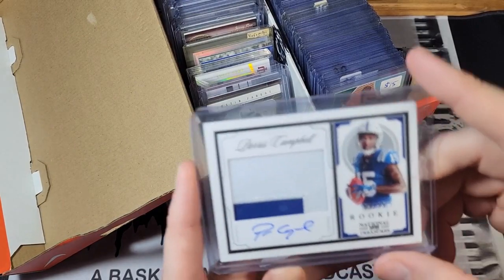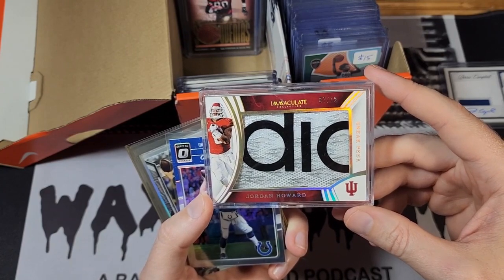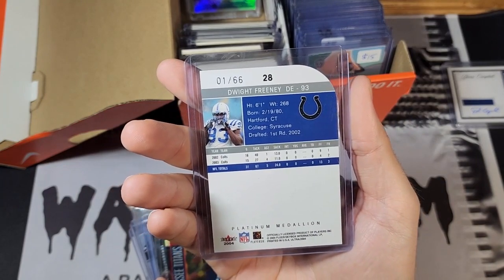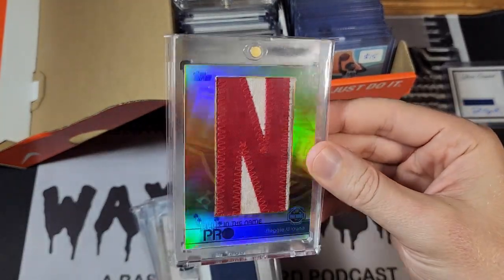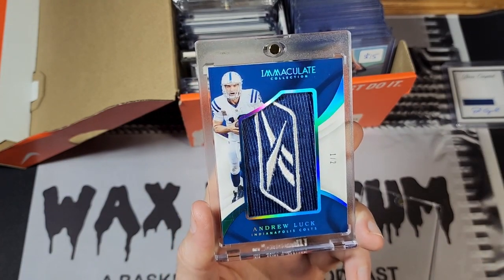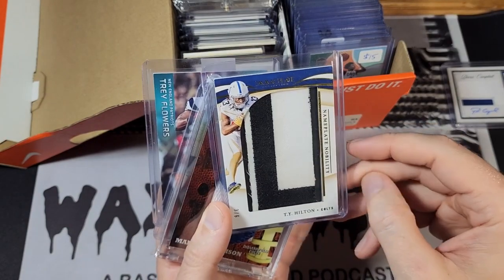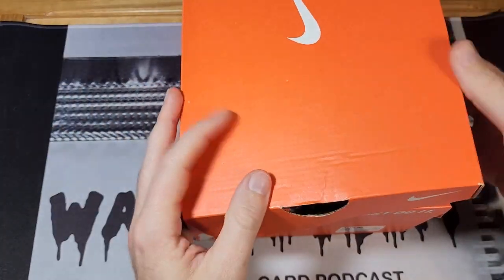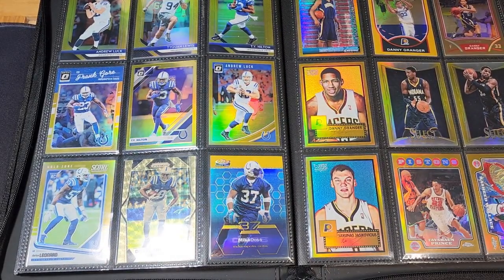A Look Inside My Football Card Collection!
My football collection is no where near as extensive as my basketball collection, but I've picked up a few nice pieces over the years. I decided this week was an appropriate time to show them off!